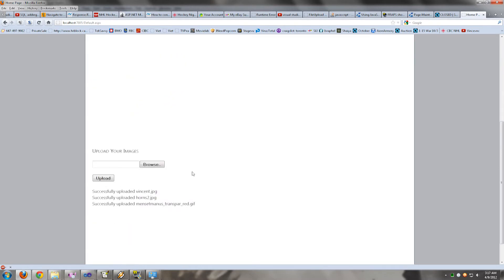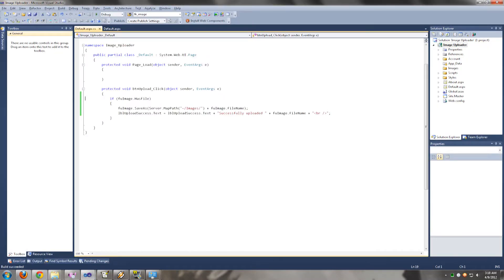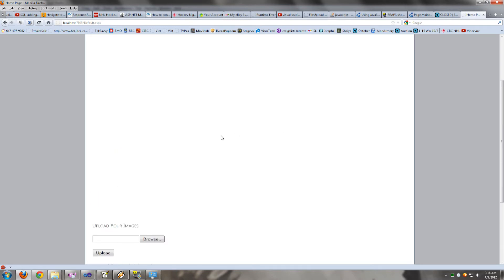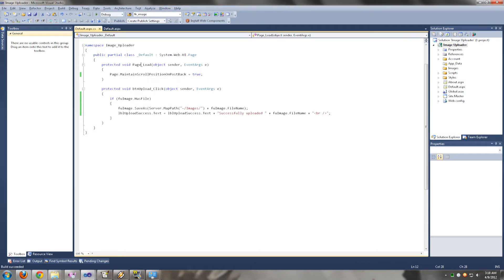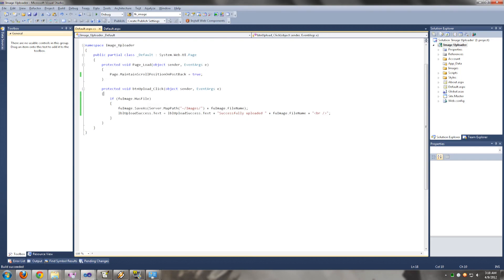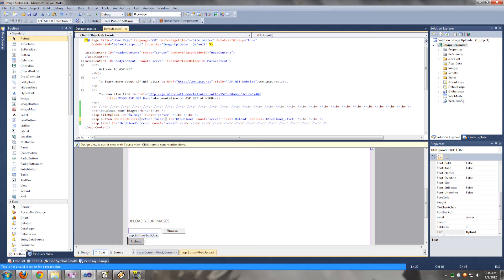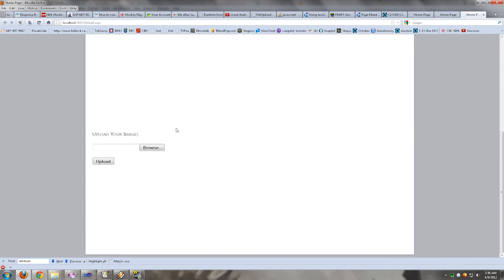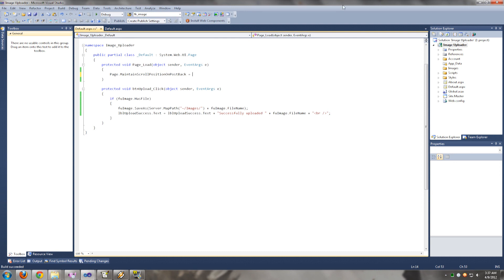ASP.NET: Prevent Page from Moving to the Top After Uploading a Photo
While I was working on my ASP.NET project, I've encounter this issue and it took me many hours to figure this out. I hope this video will save you some time in searching for a solution to this problem.

I will be posting more videos of ASP.NET tips whenever I come across problems and discovered solutions to them while working on my project.

Software used to record tutorial: Fraps